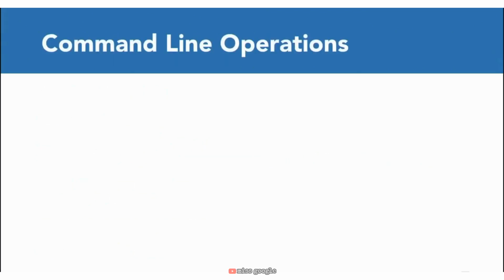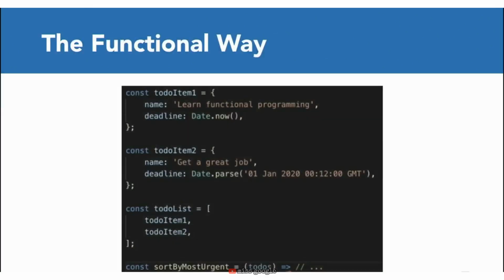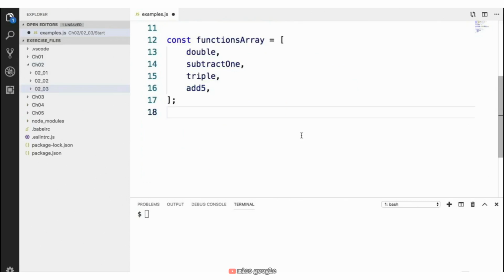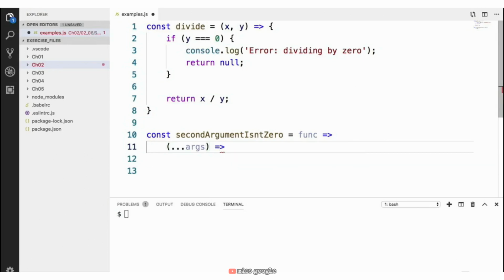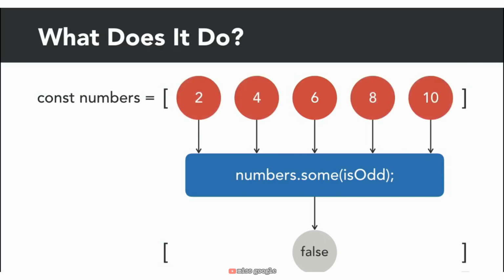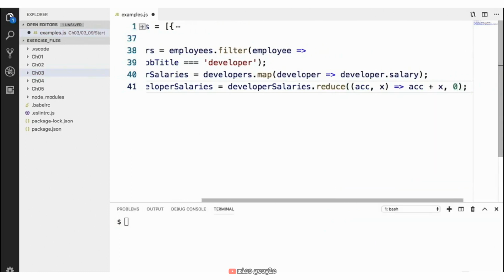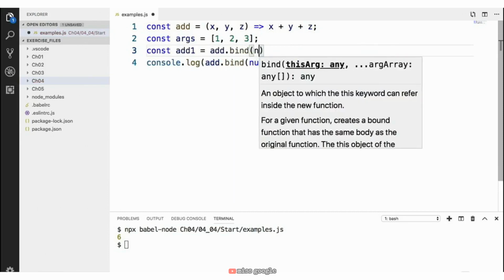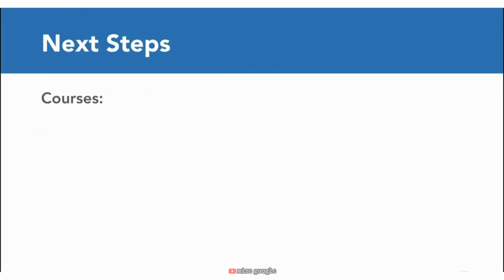JavaScript Tutorial for Beginners | Learn Functional Programming with JavaScript ES6+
In this video we are going to learn Functional Programming with JavaScript ES6+. These are the fundamentals of Functional Programming with JavaScript ES6+ and essential trainings. we will see more and more in upcoming videos.

00:00:00-00:01:12     A functional approach to transform code
00:01:13-00:02:26     What you should know
00:02:27-00:04:14     Installing Node.js and npm
00:04:15-00:07:32     Setting up the project
00:07:33-00:09:07     Setting up the project: Hello World
00:09:08-00:12:45     The goal of functional programming
00:12:46-00:15:31     Declarative vs imperative programming
00:15:32-00:19:49     Immutability
00:19:50-00:21:36     Separation of data and functions
00:21:37-00:25:05     Object oriented to functional approach
00:25:06-00:27:39     First-class functions
00:27:40-00:30:53     Ensuring immutability: ESLint
00:30:54-00:32:07     Ensuring immutability: Install ESLint
00:32:08-00:34:34     Ensuring immutability: Finalize ESLint
00:34:35-00:40:45     Arrow functions in ES6
00:40:46-00:45:24     Function as data
00:45:25-00:49:51     Functions as data continued
00:49:52-00:53:23     Passing functions as arguments
00:53:24-00:58:47     Returning functions
00:58:48-01:02:07     Closure
01:02:08-01:07:38     Implement private variable
01:07:39-01:13:24     Higher-order functions
01:13:25-01:15:17     JavaScript: Functional parts
01:15:18-01:20:47     The spread operator
01:20:48-01:25:58     Mapping
01:25:59-01:32:57     Filtering
01:32:58-01:38:43     Every/some
01:38:44-01:42:21     Slicing
01:42:22-01:47:32     Sorting
01:47:33-01:53:55     Reducing
01:53:56-02:00:35     Combining functions
02:00:36-02:01:38     Challenge: Recreate the map function
02:01:39-02:04:44     Solution: Recreate the map function
02:04:45-02:05:50     Advanced functional concepts
02:05:51-02:11:40     Currying and partial application
02:11:41-02:14:55     Recursion
02:14:56-02:20:56     Functional as objects
02:20:57-02:22:08     Challenge: Convert array
02:22:09-02:26:36     Solution: Convert array
02:26:37-02:28:32     Challenge: Anagrams
02:28:33-02:35:22     Solution: Anagrams
02:35:23-02:37:29     Challenge: Error messages
02:37:30-02:43:10     Solution: Error messages
02:43:11-02:44:49     Next steps